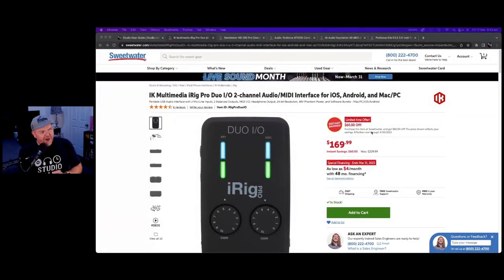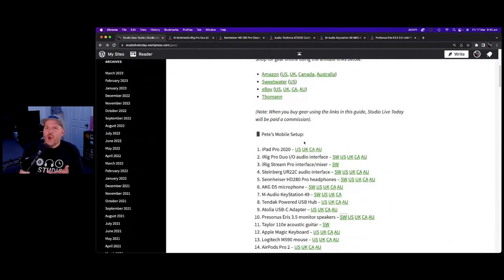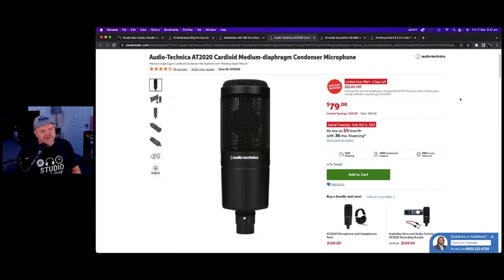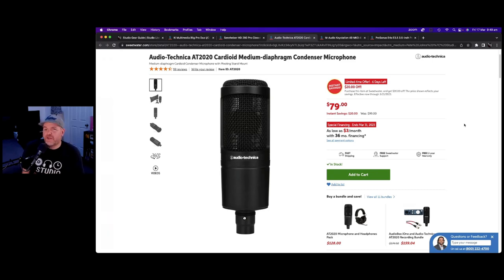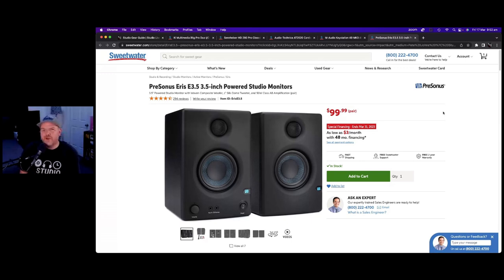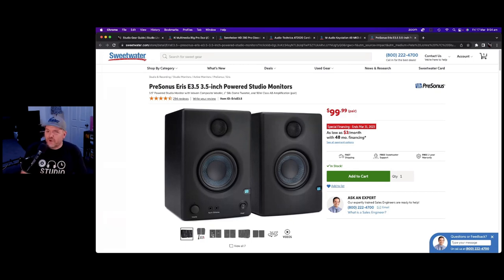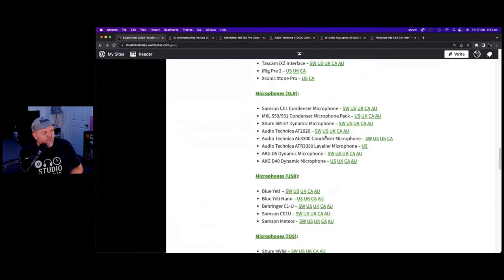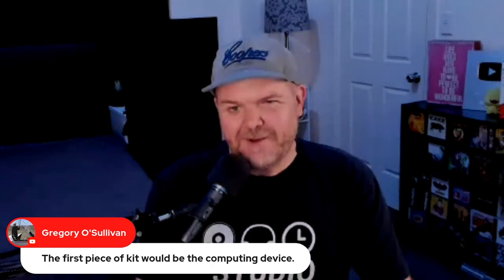Essential Home Studio Gear | Studio Live Today Podcast (Ep 11)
What is your dessert island home recording gear? The 5 essential pieces of kit for the home studio.

⏰ Time Stamps:
00:00 What’s on the show?
04:40 Gear 1
07:40 Gear 2
09:40 Gear 3
12:32 Gear 4
14:15 Gear 5
16:37 Other Options
17:13 Your Feedback
23:38 Coming up this week